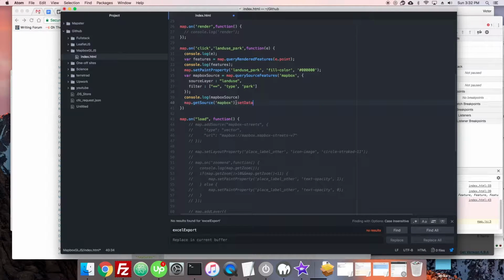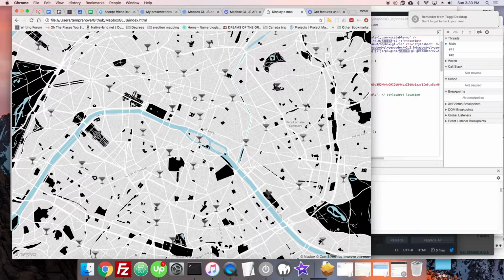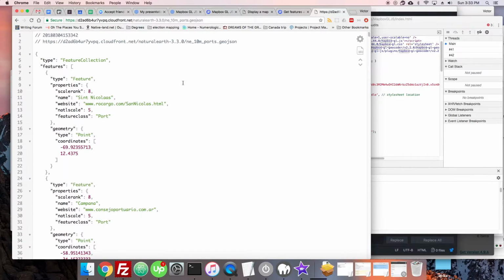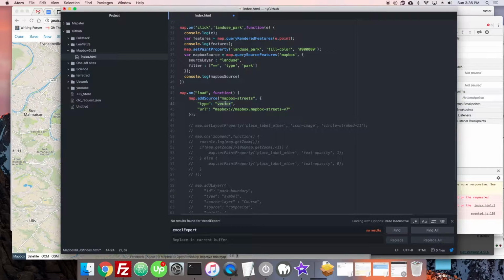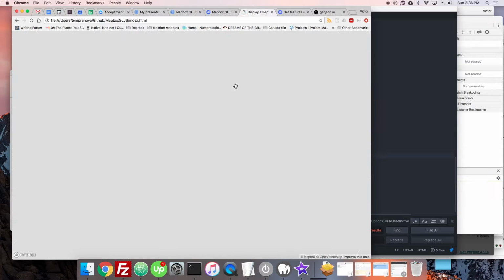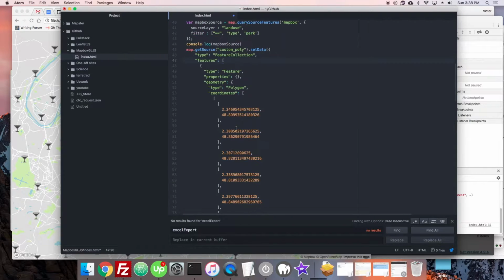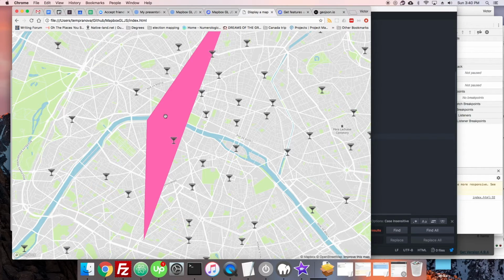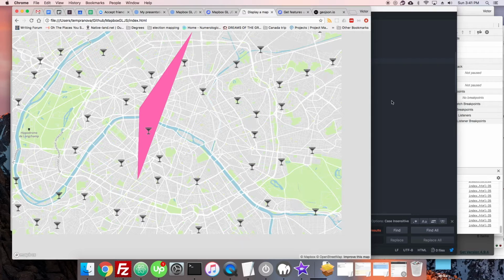6.6 Setting Data Dynamically | Interactive Maps with Mapbox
Episode 6.6
Learn how to set data on the fly.